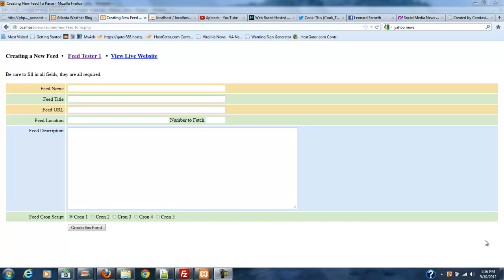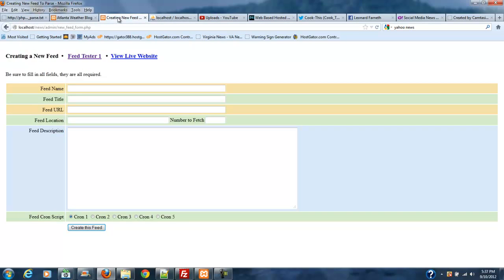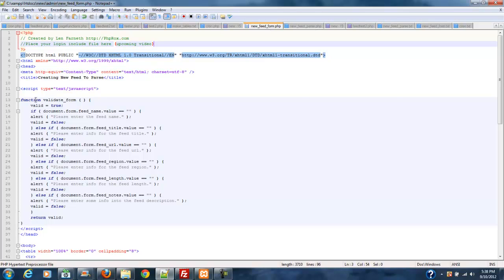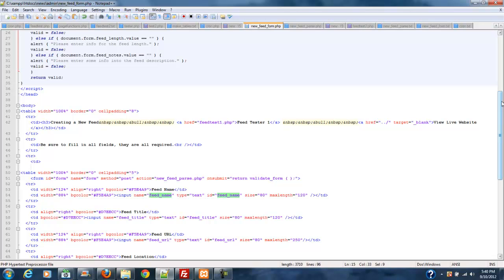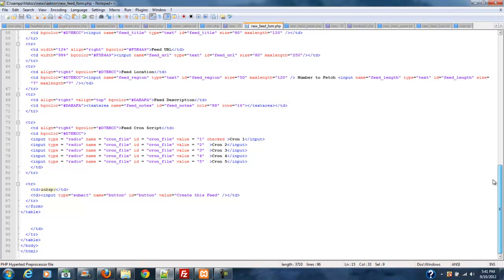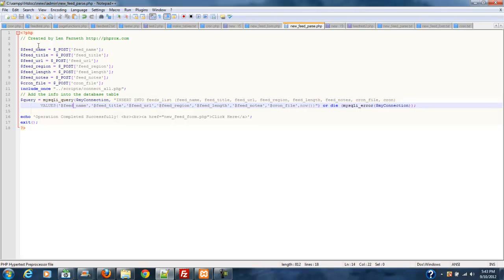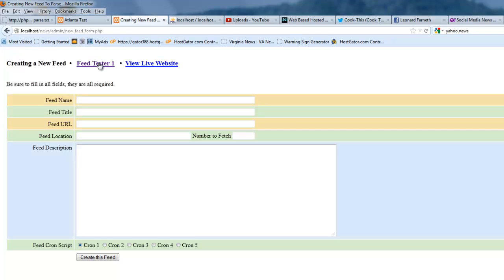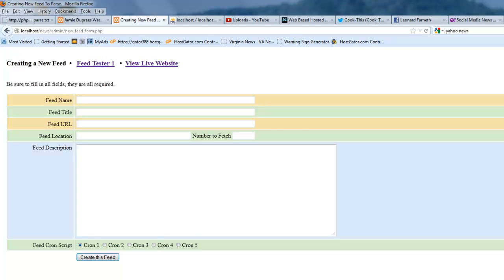PHP RSS Series Part 7 Forms Explained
PHP RSS Series Part 7 Forms Explained This explains the code in the forms used to upload the feed websites into the database for the automatic feer reading and broadcasting system we are building.